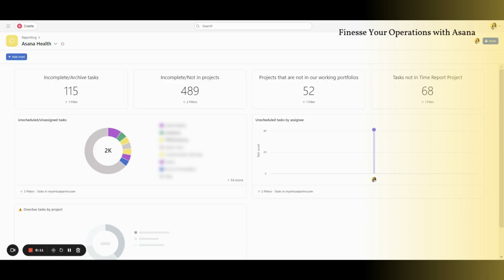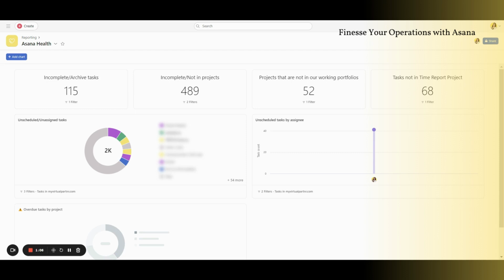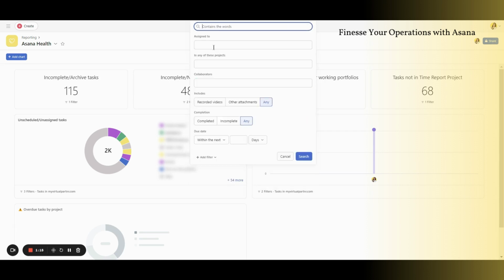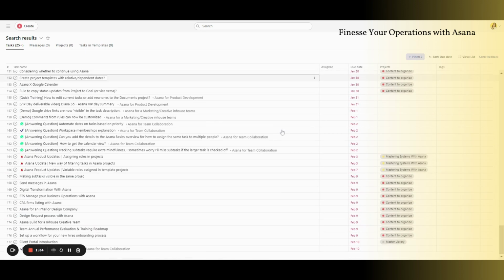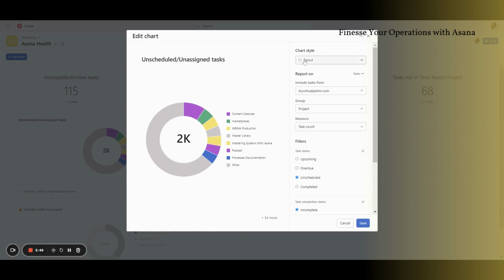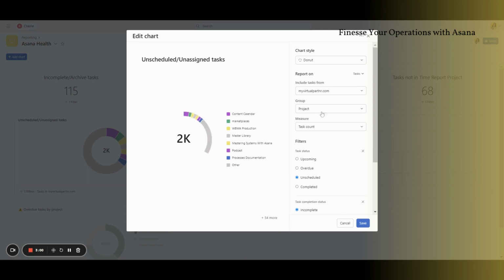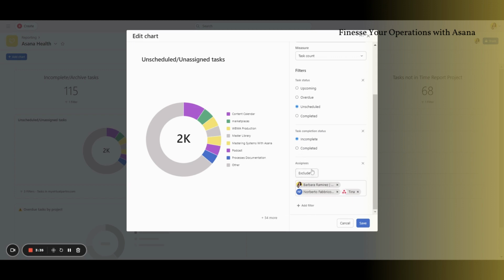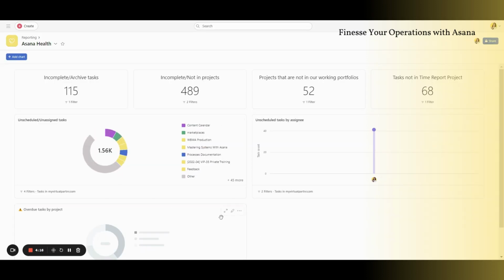Community Question Answered Creating a Healthy Organization in Asana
In this video, I address a question about how to ensure a healthy organization in Asana. I demonstrate how to create reports that help you stay organized and keep track of tasks without relying on advanced searches or saving multiple searches. Specifically, I show you how to track tasks that are not assigned to anyone and have no due date. By creating a chart in your Asana Health dashboard, you can easily visualize and access this information. This method is especially useful for small teams with little rotation, but can also be adapted for larger teams by breaking it down by teams.

00:00 Introduction
00:21 Demonstration
00:48 Creating Reports
01:21 Limitations of Advanced Search
01:42 Scrolling vs Chart
02:18 Adapting for Larger Teams
02:53 Selecting Tasks from Charts
03:19 Filtering Tasks
03:44 Getting Unassigned and Unscheduled Tasks
04:21 Benefits of Using Charts

If you want to learn how to finesseyouroperations and workbetterwithasana fill out this form and we will contact you via email.

About us: We are Barbara and Norberto, your systems, productivity, and accountability partners. We created My Virtual Partnr in 2015 to put together our corporate and strategic planning background and expertise and create a simple strategic planning program for small businesses just like yours that are seeking to scale up.